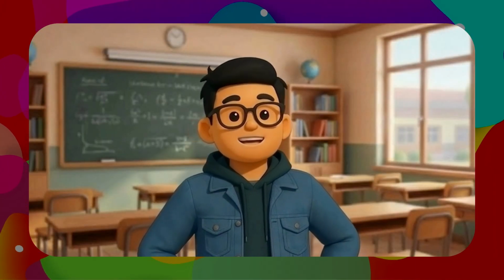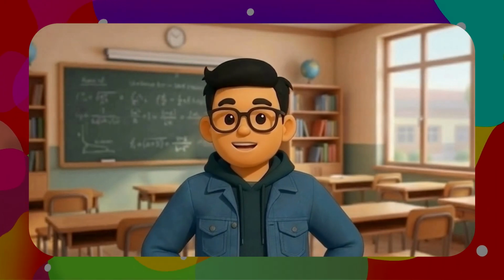How to Write Research Papers In Minutes with This AI Tool (Better Than ChatGPT?)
Struggling with long hours writing academic papers? Discover how AI research can completely change the way you work. In this video from AI Mastery Lab, we explore a powerful AI tool that helps you write research papers in minutes, organize ideas faster, and structure academic content with surprising accuracy. If you’ve been using AI for writing but feel it still takes too much time, this method will show you a smarter approach to AI research.

We break down how this tool finds reliable sources, builds structured outlines, and turns complex topics into clear academic writing. Whether you’re a student, researcher, or content creator, mastering AI research can save hours of work while improving the quality of your papers.

You’ll also see why many people believe this new approach to AI research may even outperform traditional AI writing tools. From faster literature reviews to smarter citation support, this system helps simplify the entire AI research process.

If you want to write better papers, finish research faster, and understand the future of AI research, this video will show you exactly how it works. Watch until the end to see real examples and practical tips you can start using today. 🚀📚